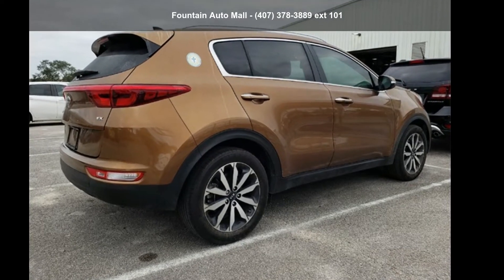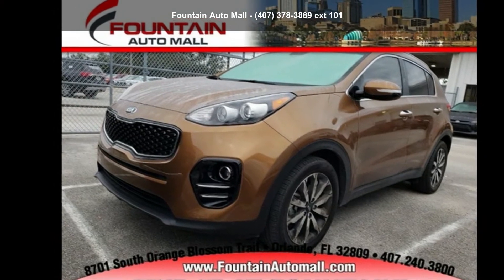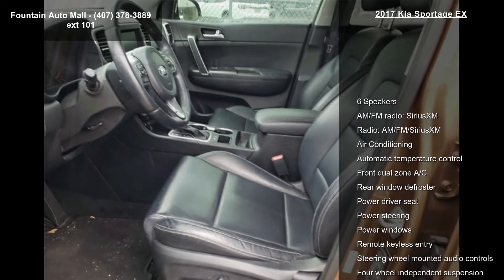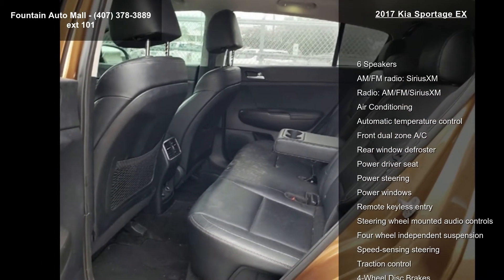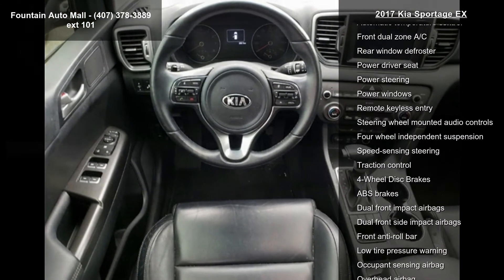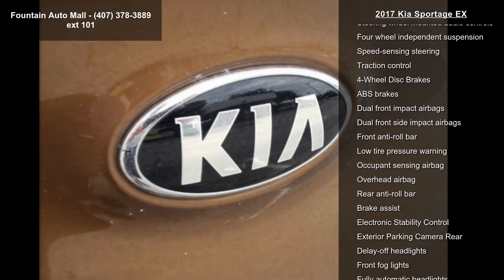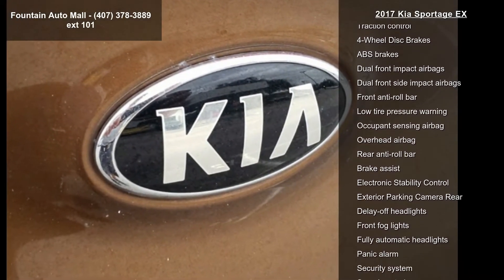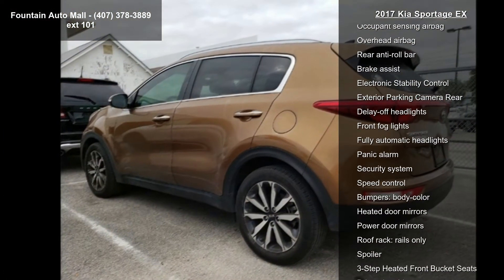2017 Kia Sportage EX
Recent Arrival! CARFAX One-Owner. Clean CARFAX. 22/29 City/Highway MPG

Awards:
  * 2017 KBB.com Best Buy Awards   * 2017 KBB.com 10 Best All-Wheel-Drive Vehicles Under $25,000   * 2017 KBB.com 10 Most Awarded Cars   * 2017 KBB.com 10 Best SUVs Under $25,000   * 2017 KBB.com 12 Best Family Cars   * 2017 KBB.com 10 Most Awarded Brands